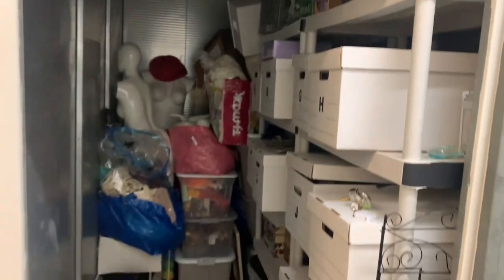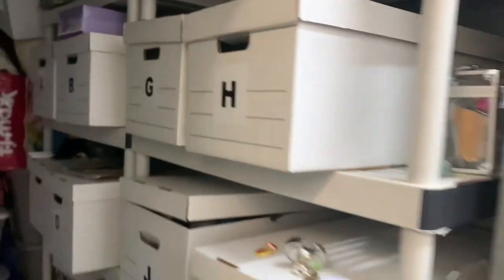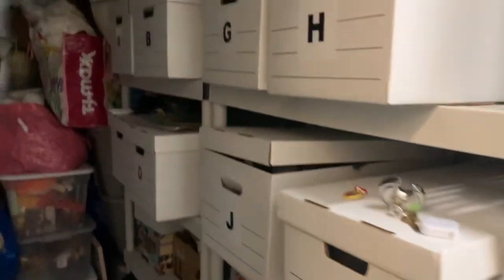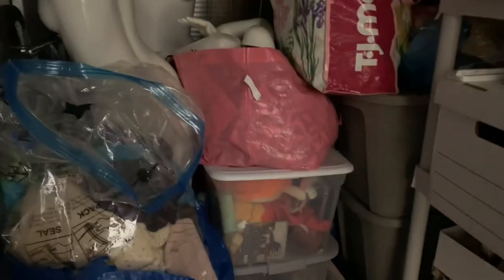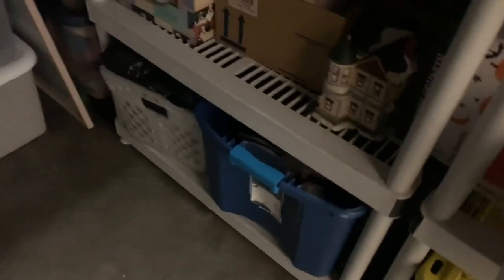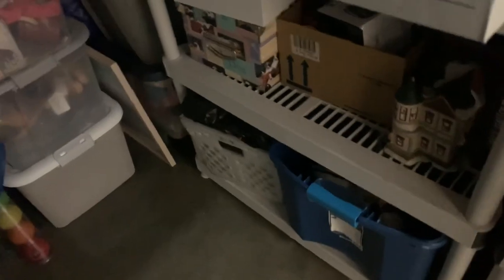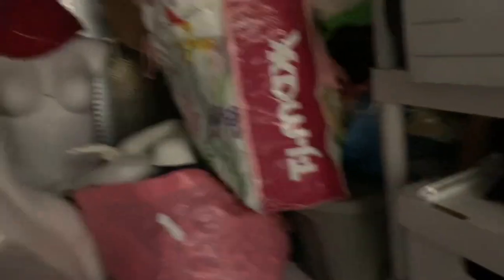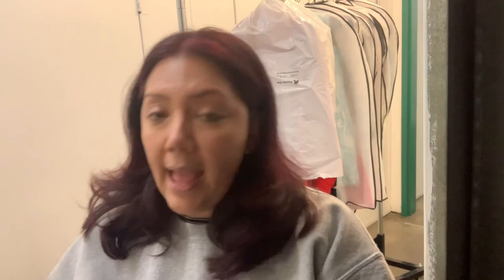Storage Unit Tour: FINALLY Moving Out? | Vlogmas day 8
On the 8th day of Vlogmas I give you a Storage Unit Tour and why i'm FINALLY Moving Out?

If you are new here WELCOME! Thank you so much for checking out my video! My name is Tania and I'm a part time reseller on multiple online platforms. I sell both Vintage and Modern Brands!

🎵Track Info ▼

Title: Joy to the World (Instrumental)

© Licence ▼

📷 Background ▼

🚀 Follow us ▼

❔ F.A.Q ▼

📣 IMPORTANT ▼

Music in this video
Listen ad-free with YouTube Premium
Song
Joy to the World (Instrumental)
Artist
Jingle Punks
Album